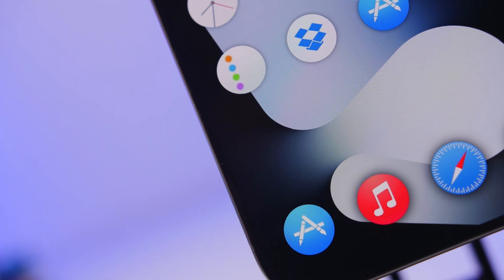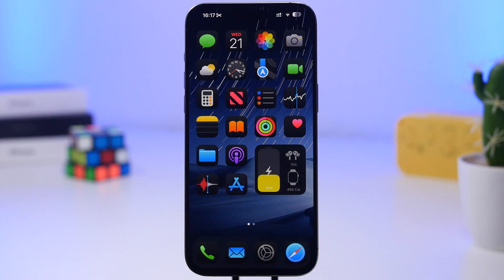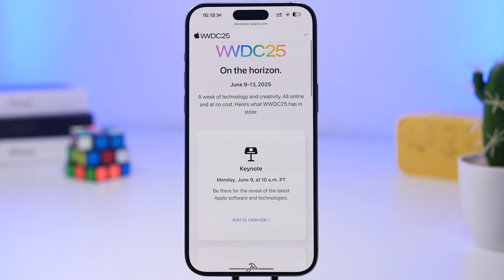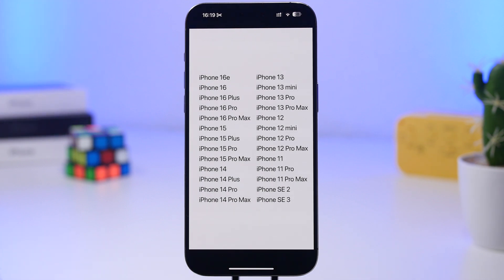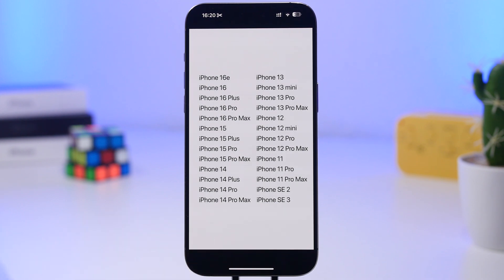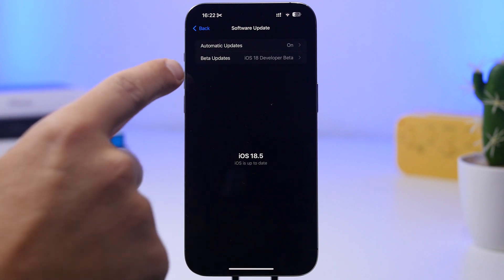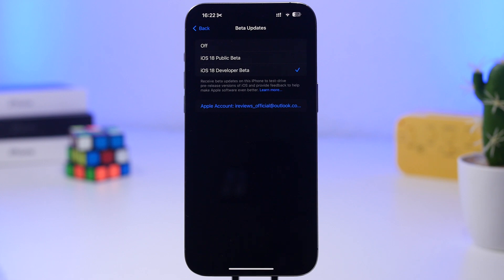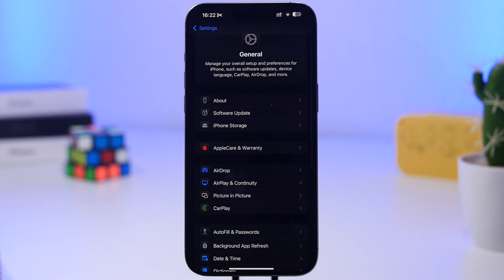Prepare Your iPhone to UPDATE to iOS 19 Beta !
iOS 19 beta 1 is now days away from being released with a lot of new features, a redesign and a lot more changes, so in this video I will show you how to prepare your iPhone to update to the new iOS 19 beta.

Release 0:00
Devices 1:33
Do This 2:33
Should You Update 6:19